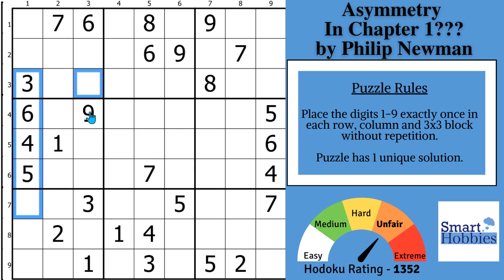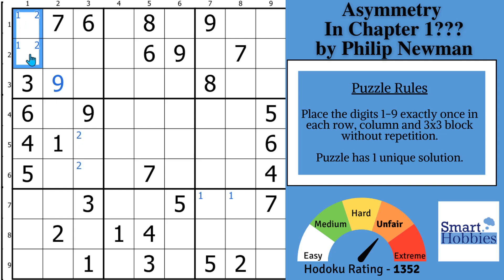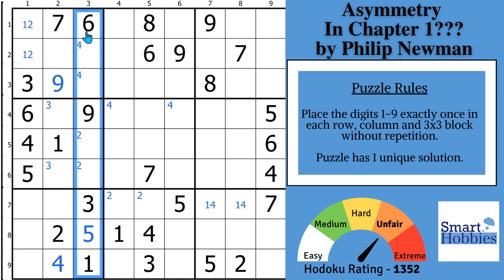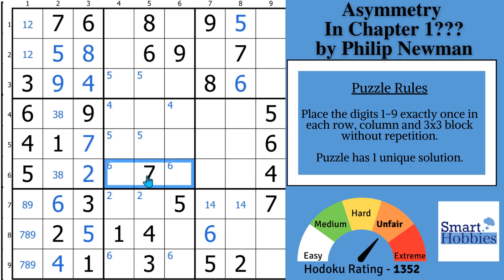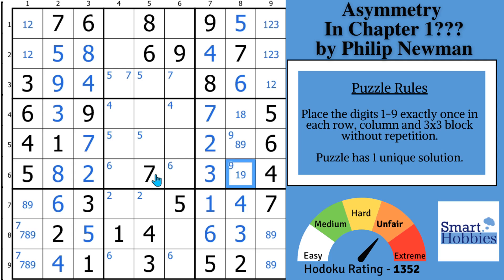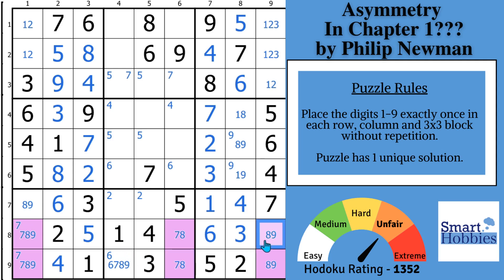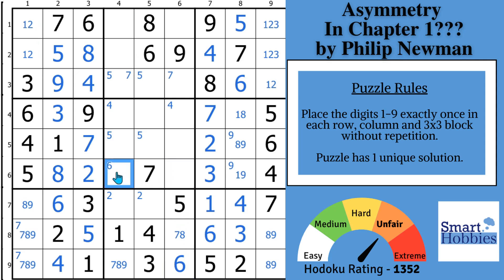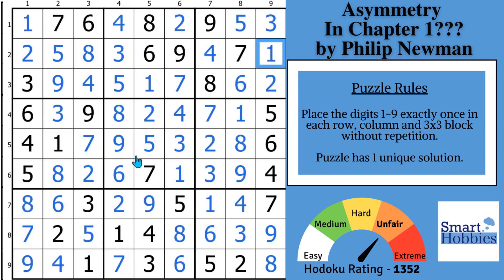SECRET Shortcut That Makes Hard Sudoku Easy – SHC 258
In SECRET Shortcut That Makes Hard Sudoku Easy – SHC 258 by Smart Hobbies, I will show you how to solve the Classic Sudoku Asymmetry In Chapter 1???  by Philip Newman with a secret Sudoku shortcut. This shortcut is called an Extended Unique Rectangle Type 1 and allows you to solve this puzzle much faster. I show you how to play Sudoku better and how to solve Sudoku faster. I solve this puzzle logically and explain all the expert Sudoku tricks, Sudoku techniques, and Sudoku strategies as I apply them to the Sudoku game. Thank you Philip Newman for permission to feature your puzzles on my channel.

Strategies demonstrated in this video:

Hidden Single
Naked Single
Full House
Pointing Pair
Naked Pair
Hidden Pair
Claiming Pair
Naked Triple
Extended Unique Rectangle Type 1

Timestamps
0:00 Intro
00:16 It’s Solving Time
00:26 Puzzle Story
01:20 Pointing and Hidden Pairs
03:45 Heavy House
04:40 Setting Up Sudoku Shortcut
08:15 Sudoku Shortcut Revealed
11:42 Neat Naked Triple Trick